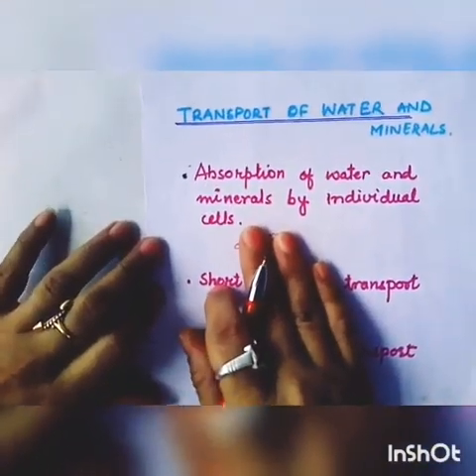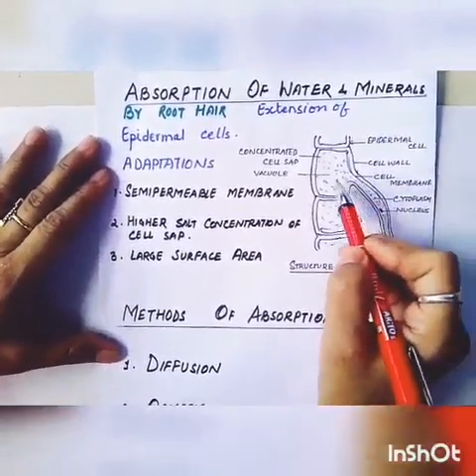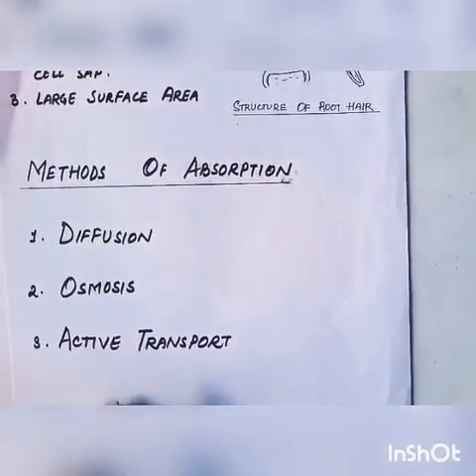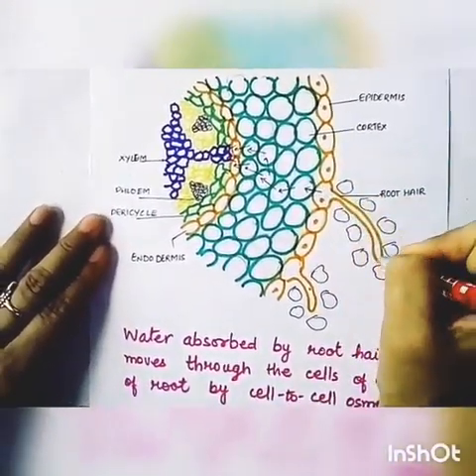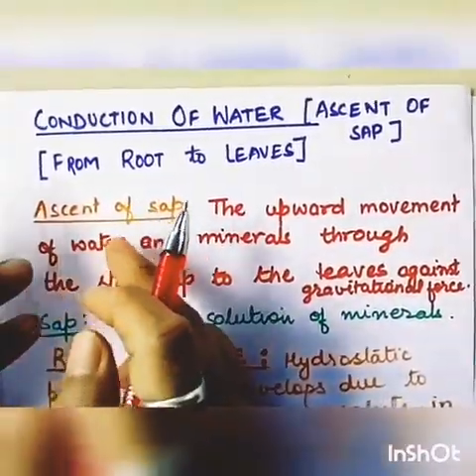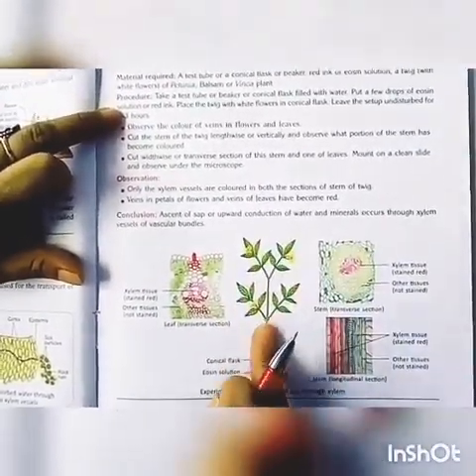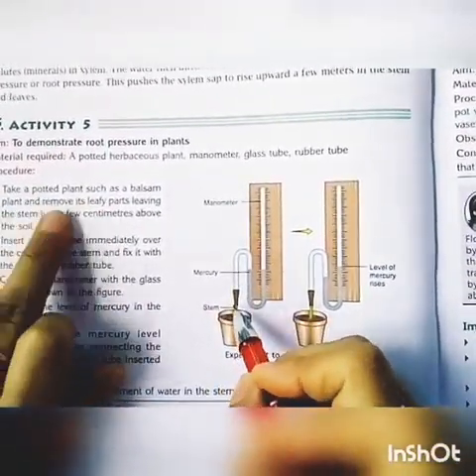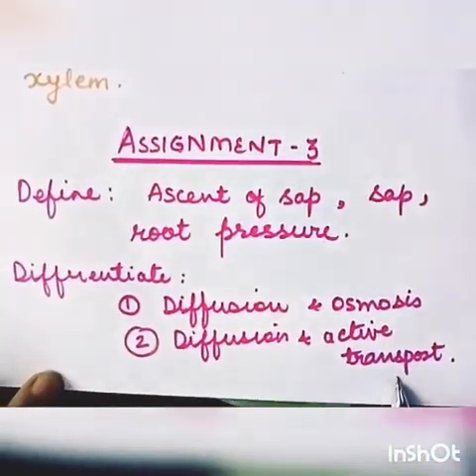Class 8 Bio Ch 1 Part 2 by Shalini Mam